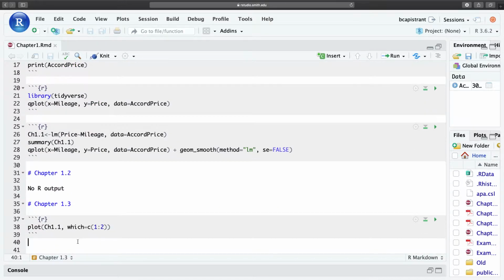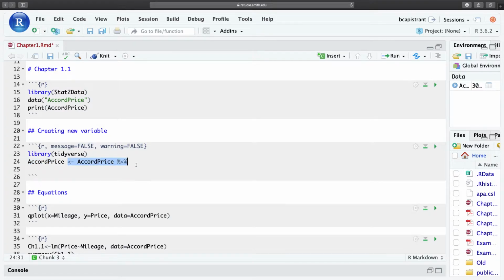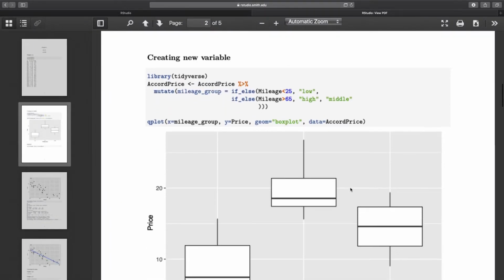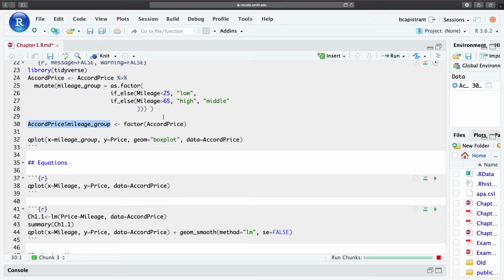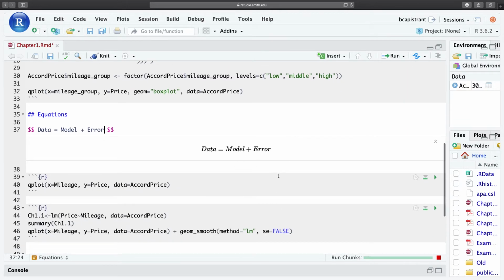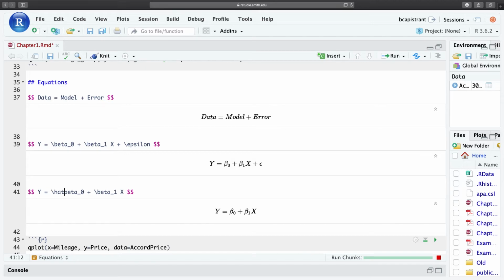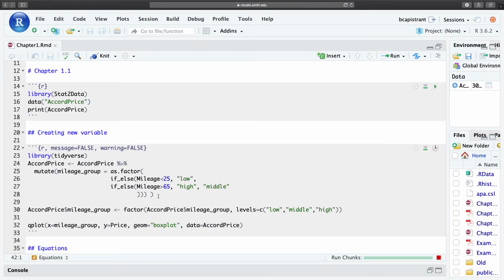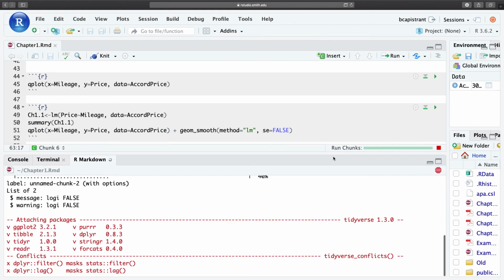Stat2 - Ch1 - Bells & Whistles